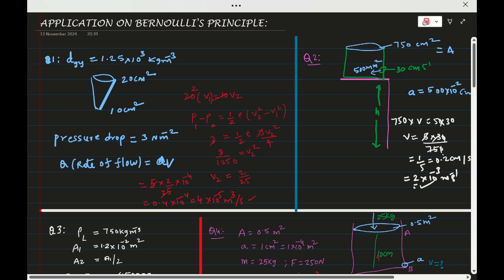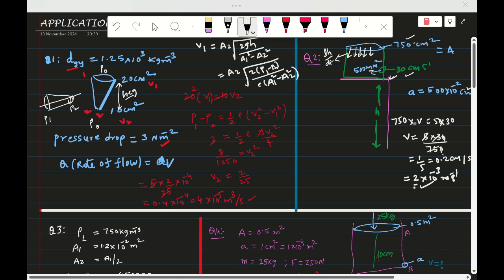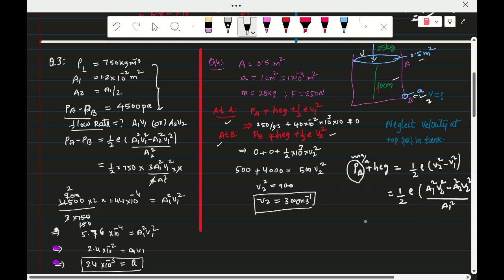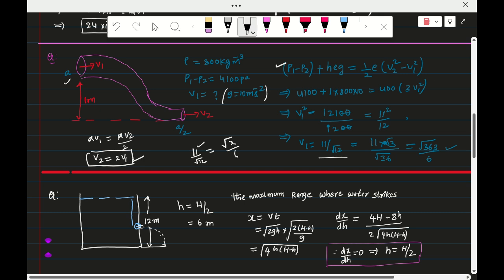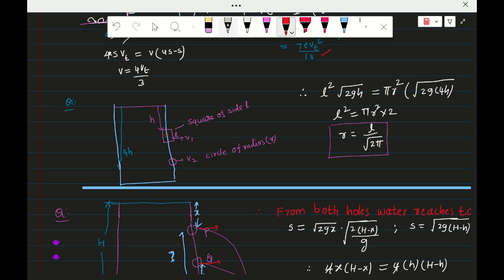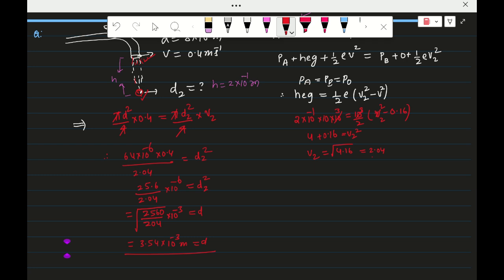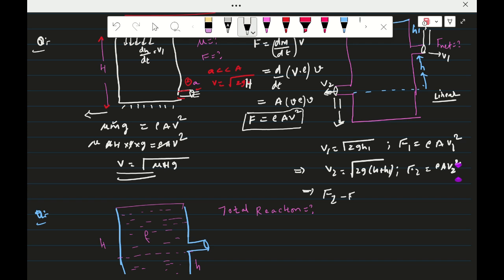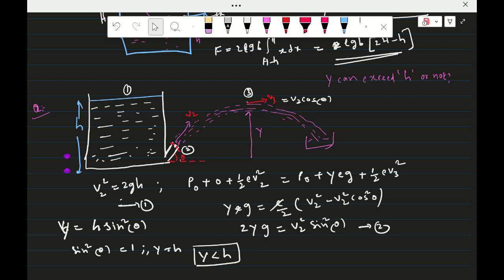PART-2 APPLICATIONS ON BERNOULLI'S PRINCIPLE